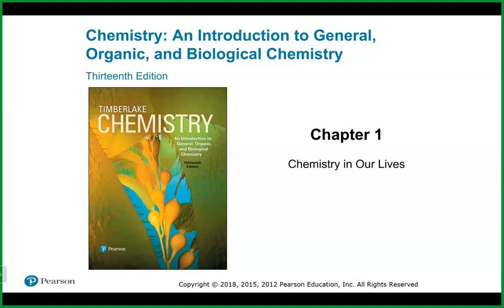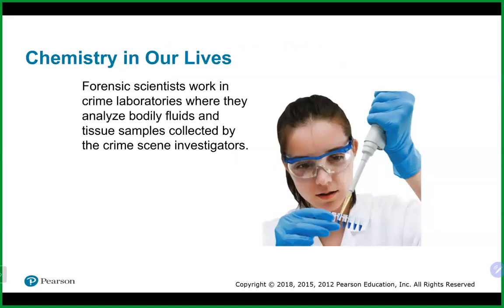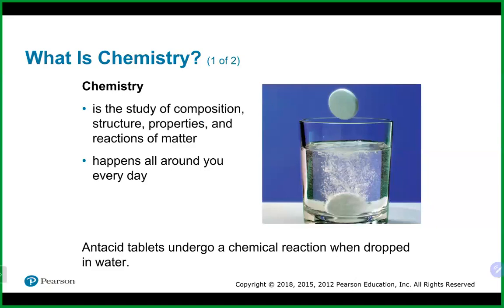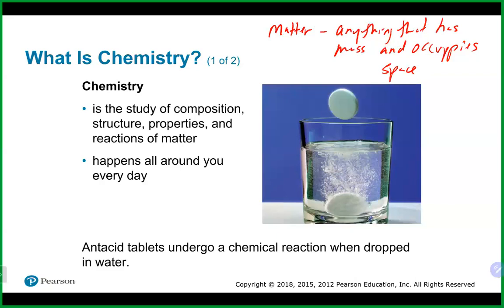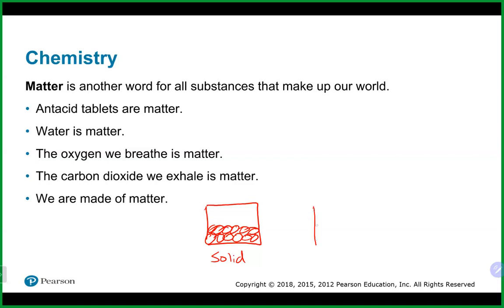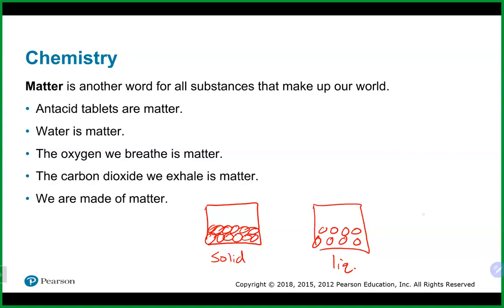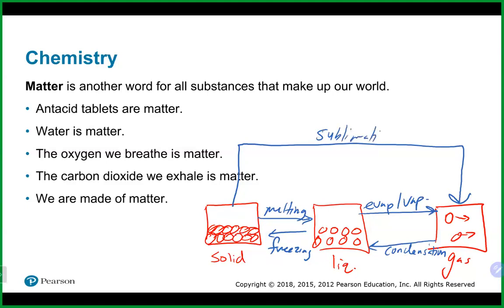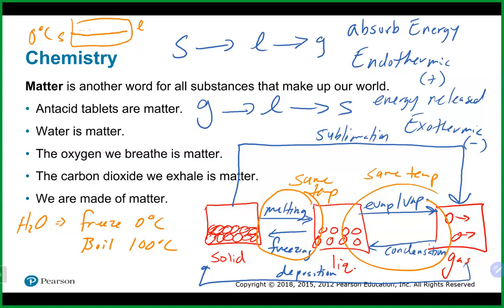Chem 110 Lecture 8/23/23 (Ch 1)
We lectured on Ch 1 (chemistry, matter, changes of state, energy)